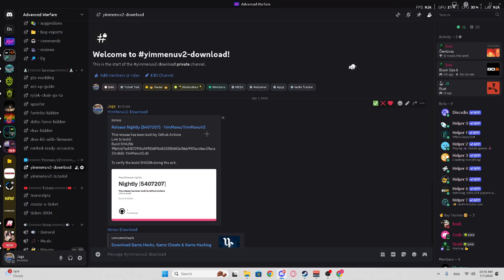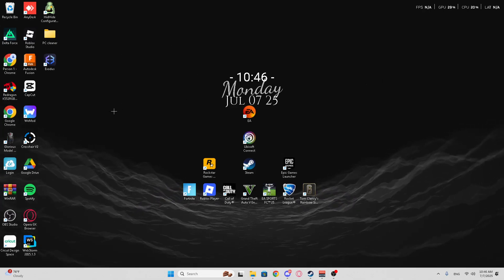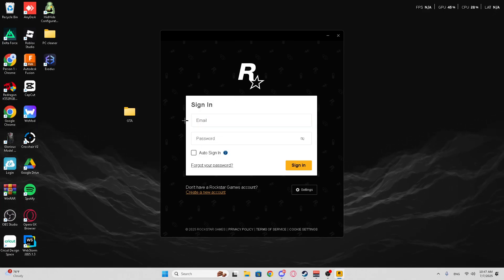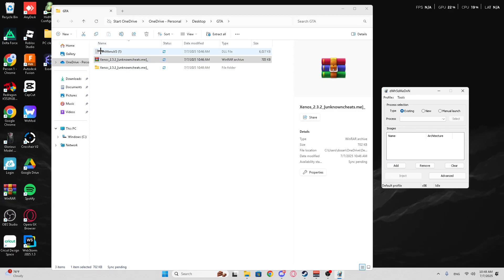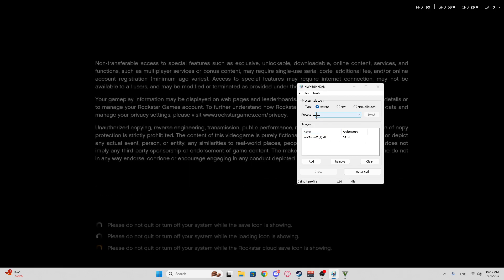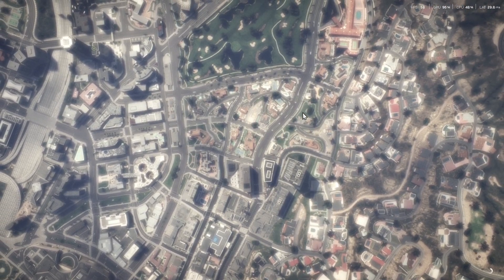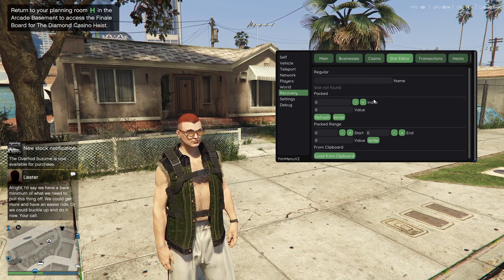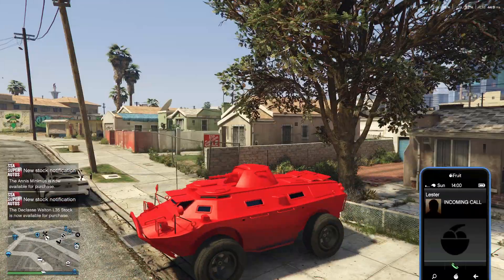HOW TO USE YIMMENU V2